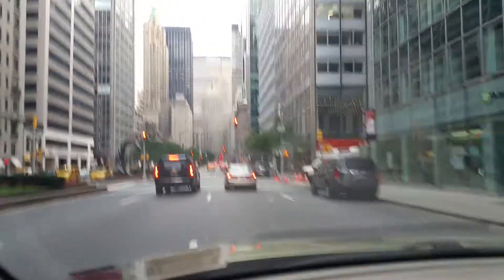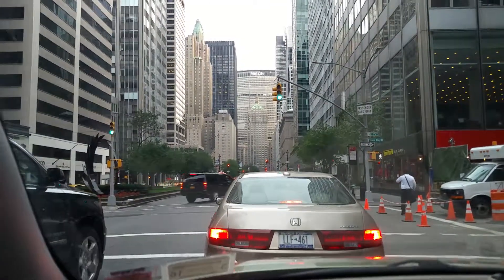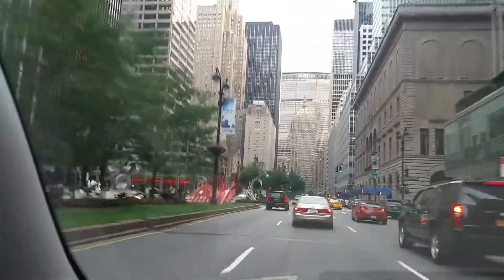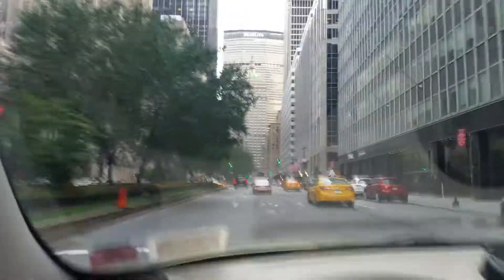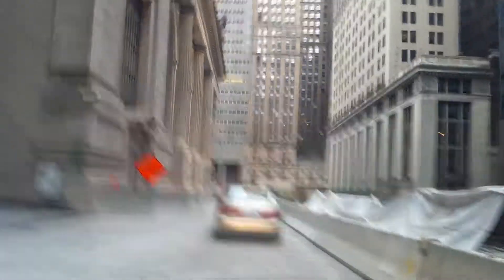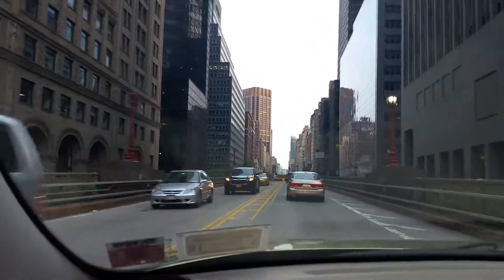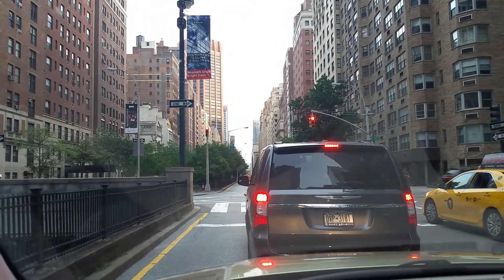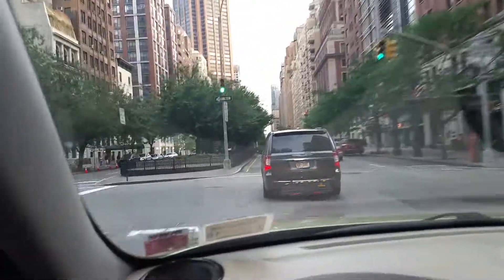Driving on Park ave in Manhattan,New York City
Park ave is to me the most outstanding ave in Manhattan. love it!